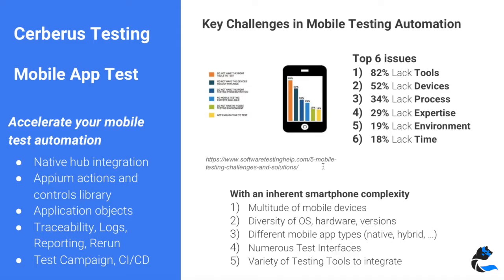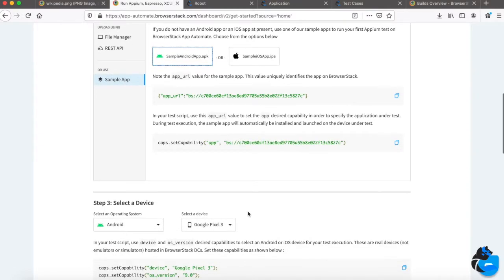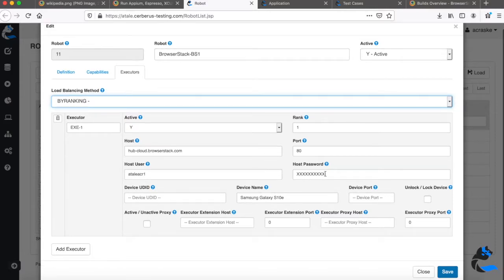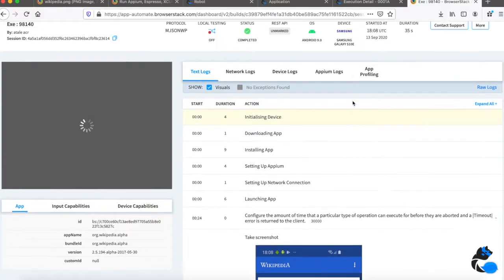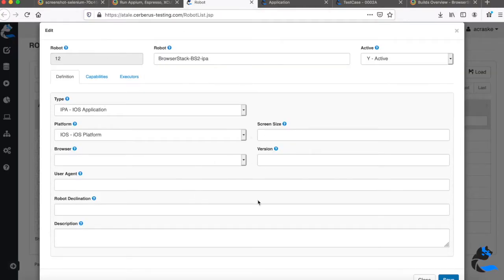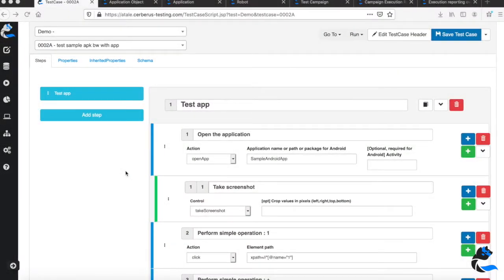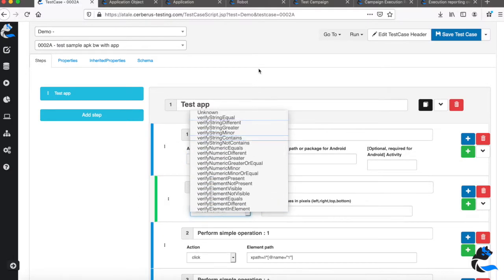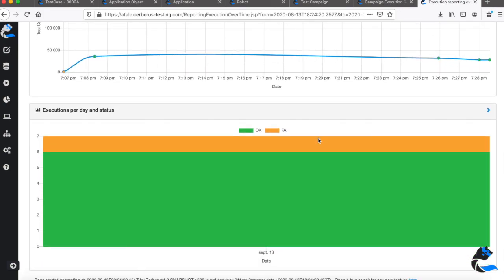Cerberus Tutorial : How to Test Mobile App using Appium and Browserstack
An how-to guide for Mobile app test automation using Appium, Browserstack and Cerberus testing framework.

Testing mobile applications is a real challenge within the industry. The inherent complexity of devices typologies, OS, hardware, software and applications is one the key pain point. Device farms have been helping to access to the variety of devices by abstraction, but there remains a real need for test automation tools with a seamless user experience and integration.

Cerberus simplifies your testing automation with native integration with local or remote testing hubs. Select your device model, version and application without coding. Define codeless test automation leveraging the appium abstraction library. Reuse your test across environments, run them in parallel to save time, access to rich traceability, application content and screenshots directly. Leverage the native test reporting and analytics to support your test automation effort. Scale your approach with test campaigns that you can trigger manually, schedule or integrate with CI/CD.

Introduction
0:05 Key Challenges in Mobile Testing Automation
0:40 Cerberus Integration with Appium and Browserstack
1:07 Tutorial Structure

Testing the native browser on an Android device
1:29 Sharing the mobile test use-case on Android
1:46 Selecting the device on Browserstack
2:30 Configuring the remote Android robot
3:05 Adding the robot capabilities
3:24 Defining the robot executors
3:55 Setting up the application identifier
4:24 Specifying the test in low code
5:02 Launching the test case with advanced traceability
5:55 Accessing the test result, reporting and logs

Testing an application on a iOS device
6:26 Sharing the mobile test use-case on iOS
6:51 Configuring the Cerberus parameters
7:23 Defining test actions and controls using the library
7:44 Executing the test from the web interface
8:17 Accessing test results, logs and screenshots

Scaling your Mobile Testing Automation
8:53 Reuse your test blocks using the test library
9:00 Use the data library for a flexible dataset
9:07 Leverage the native actions and controls library
9:17 Define cross application object references
9:23 Expand your application across environments
9:48 Access to fast execution with multiple robots
10:08 Enable test campaign, schedule or trigger them by CI/CD
11:10 Get application coverage with native test reporting
11:20 Gain insights with test analytics and trends analysis

Cerberus is a free open-source test automation framework, enabling you to implement cross-browser, mobile, APIs, databases, IoT, events, cloud testing. Iterate fast between your tests configuration, test execution and reporting being an integrated solution.